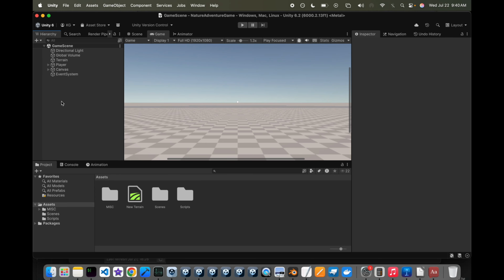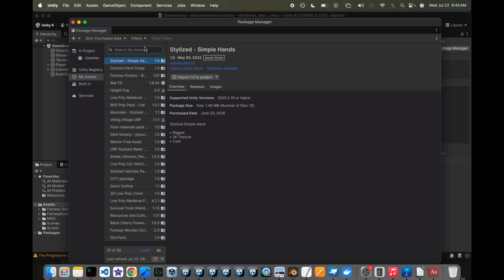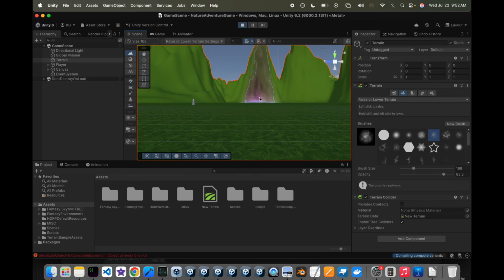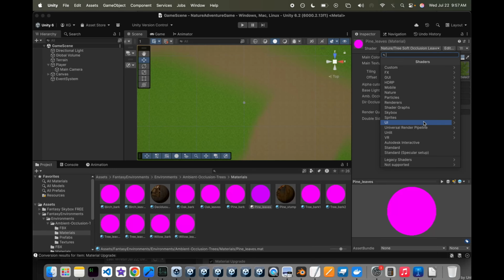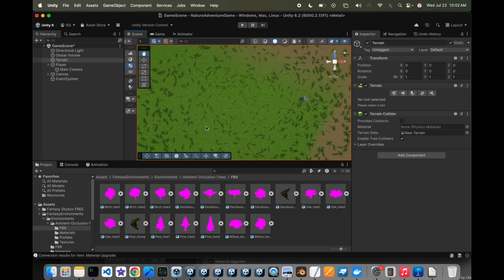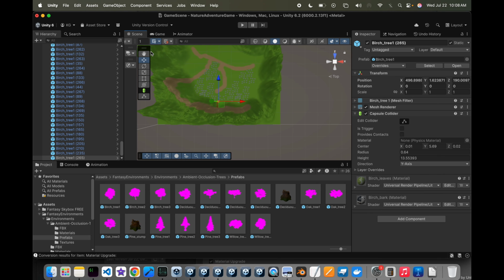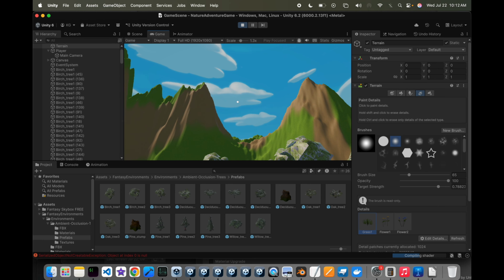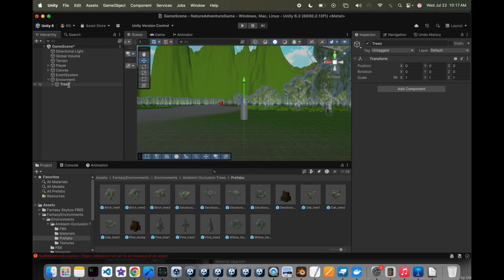Terrain and painting | EP 2 | Unity Nature Adventure Game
In this video, we will shape our world and paint and add a cozy environment to our game.

No scripts!😊🎉

Links:
 Terrain Sample Asset Pack: